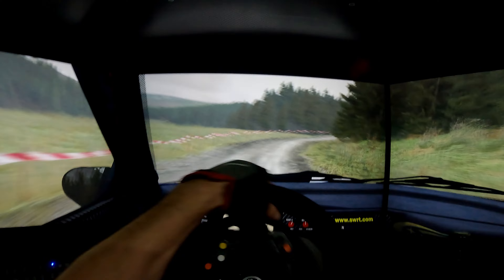Dirt Rally 1.0 / Dyffryn Afon Sprint / Subaru Impreza 2001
A hell of a ride! I love this game. Enjoy!
Mod I use:
DiRT Rally Enhanced Camera Control Mod v4_2:

Dyffryn Afon Sprint
Subaru Impreza 2001
Cloudy Afternoon